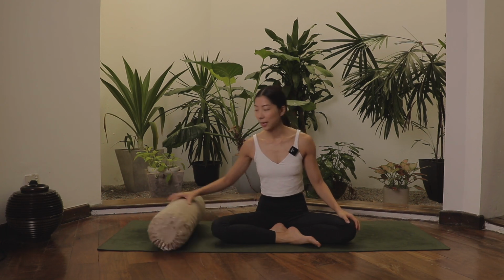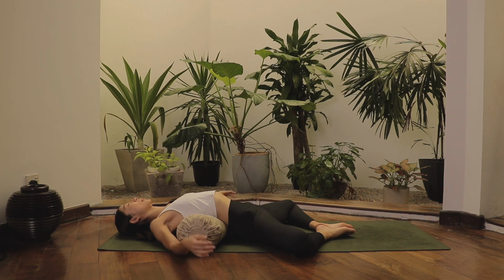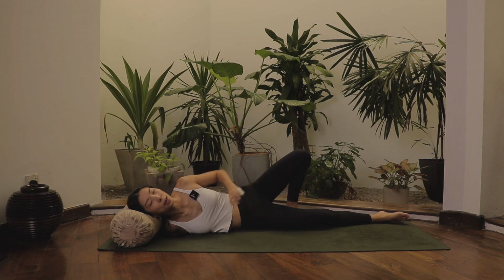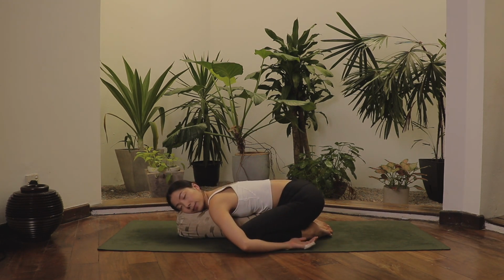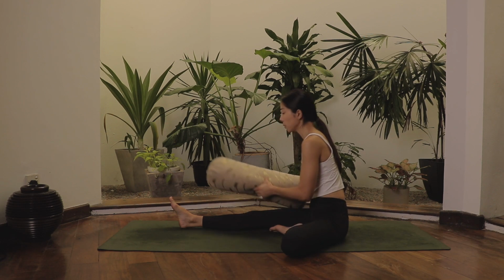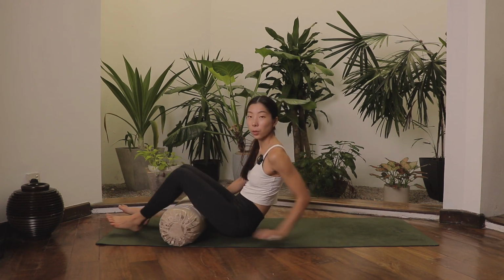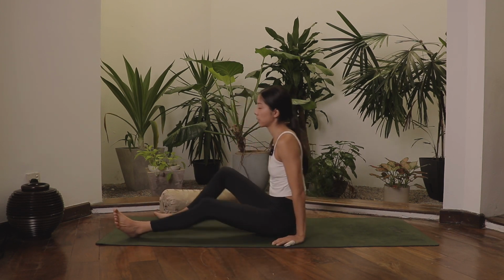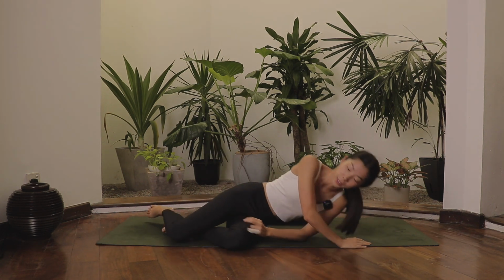Yin Yoga To Calm The Mind | Release Tension| 25 Min| Annie Au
Yin yoga to calm the mind and release tension. This gentle yin yoga class is designed to help you calm your mind & cultivate inner peace. Come to this practice whenever you're feeling overwhelmed.
🧘‍♀️ Free 21 Day Yin Yoga To Connect Within Program:
This is a free yin yoga program to help you restore your energy, connect with your emotions, and gain mental clarity.

📕 Free Trauma Informed Yin Yoga Guidebook
A 23-page ebook that explains the autonomic nervous system and how to apply trauma informed knowledge in yin yoga! Somatic & yin exercises included:

A 34-page ebook that shows you how yin yoga & Chinese meridians can support your emotional healing & self-love journey. Customized sequences included!

🎓 Study with me:
Trauma Informed Yin Yoga Teacher Training

If you're new to Yin Yoga, here are some helpful tips:
🔸 Always respect your physical edge, this means do not lean too far into the pose where you might injure yourself.
🔸 Also respect your emotional edge, this refers to giving yourself permission to lean away or come out of the posture if you find it triggering you emotionally.
🔸 Come out of the practice gently. This could be having a cup of tea or quietly journaling.

👍 If you liked this video, give it some love!